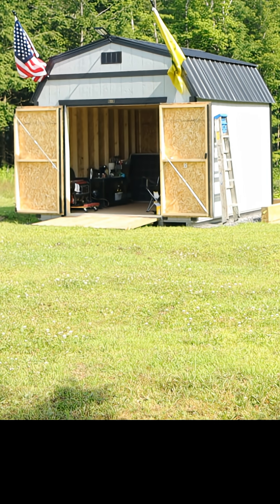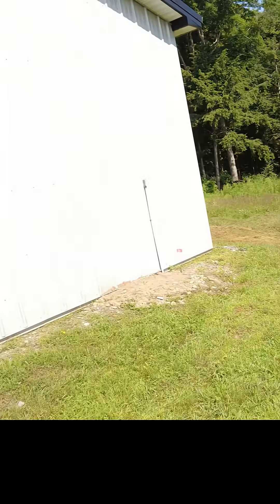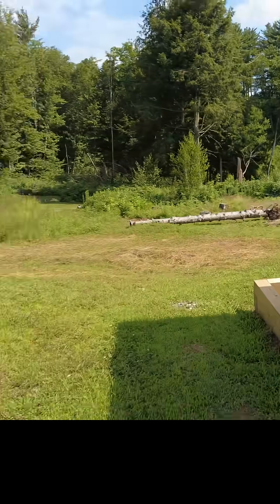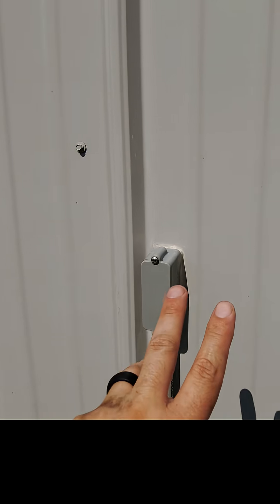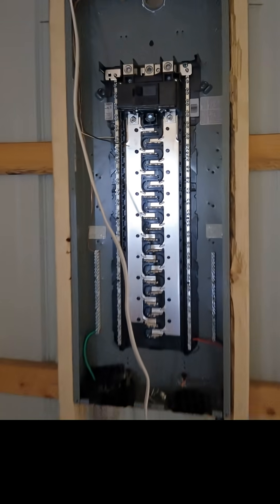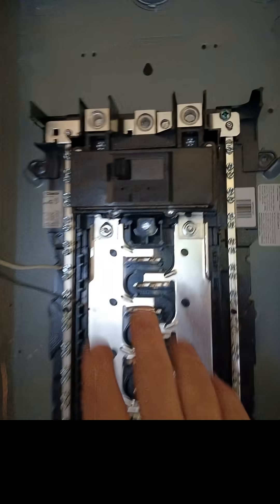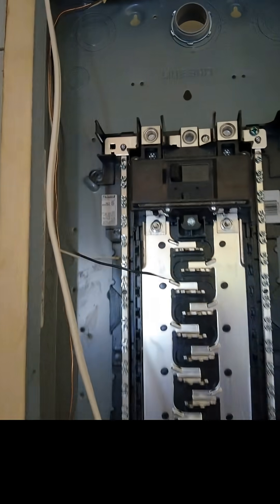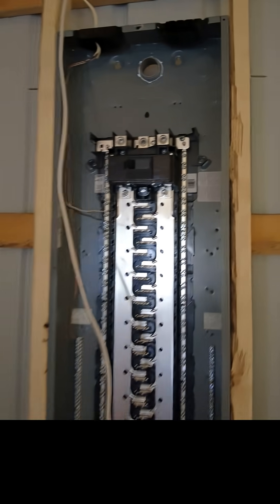Starting Our Power House Build! Choosing Our Future Inverter and Building Our Breaker Panel!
We’re building our off-grid homestead from the ground up—and it all starts here, with the power House! In this video, we give you a full tour of our off-grid energy setup in progress. You'll see inside the shed, check out the solar panels we'll be using, and get an early look at the inverter system we chose (spoiler: it’s EG4!), plus the first steps of installing our AC breaker panel. Whether you're off-grid curious or planning your own power shed build, follow along and get inspired!

🔧 Future Components: EG4 12000XP inverter, 320W solar panels, 48V battery bank

💬 Let us know what you'd do differently—or what you want to see next!